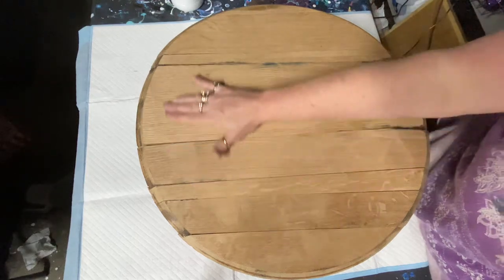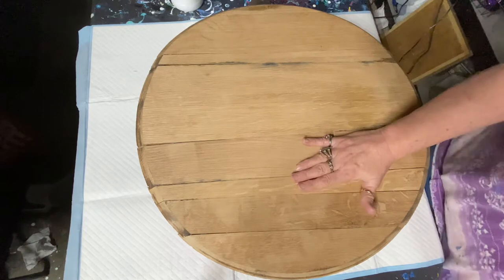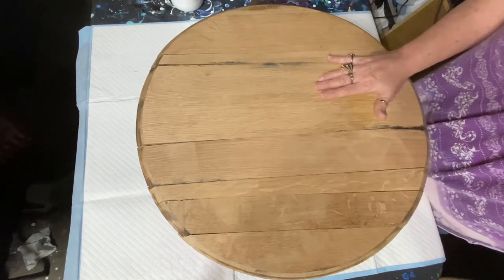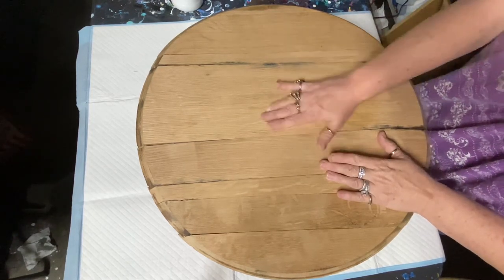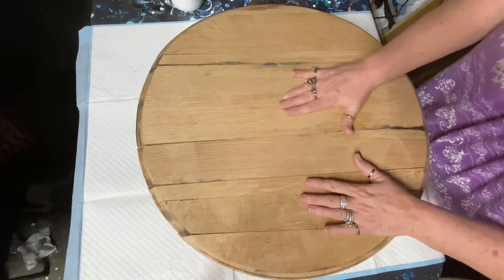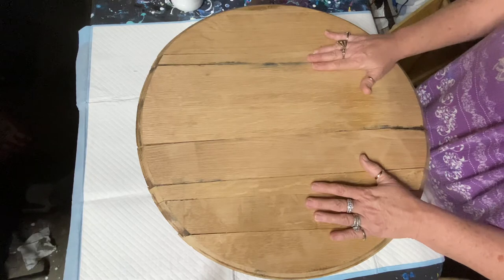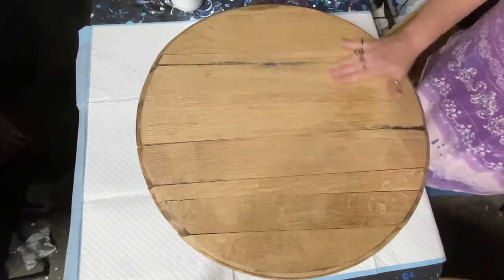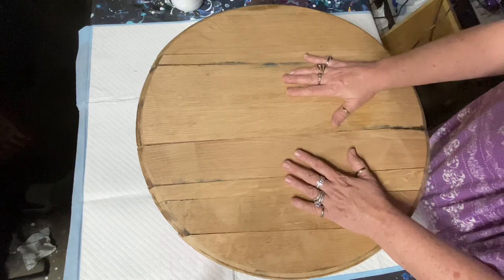Barrel head to paint...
This is the barrel heads that I will be painting in a series.
Let’s get started... pour painting awaits!!